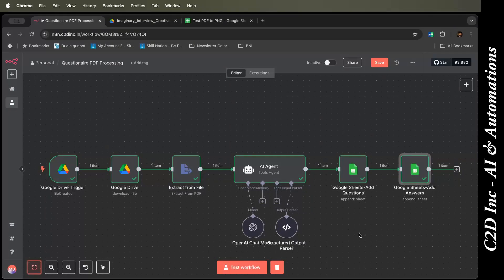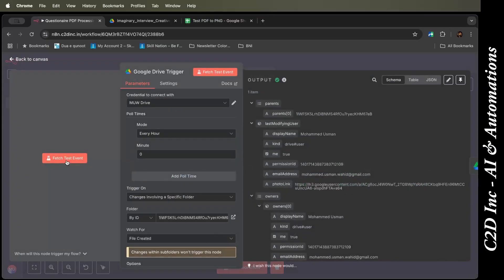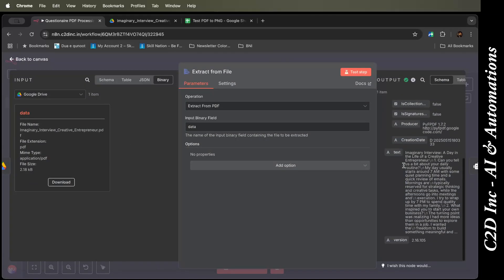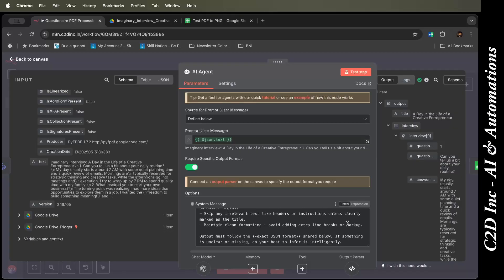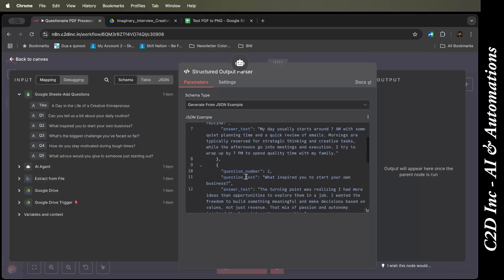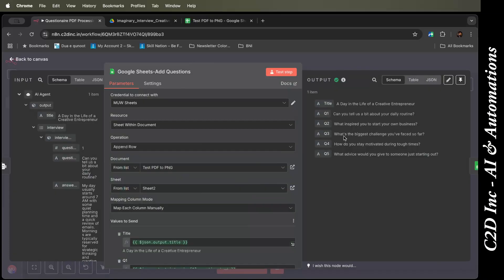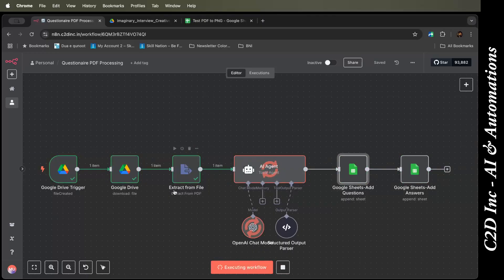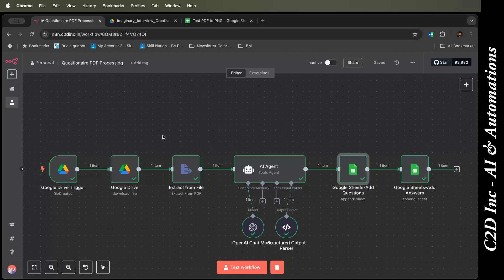Automate PDF Questionnaire Extraction to Google Sheets Using AI & n8n | No-Code Tutorial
🚀 **Automate PDF Questionnaire Extraction to Google Sheets Using AI & n8n**

In this video, I walk you through how I built a fully automated system using **n8n**, **OpenAI**, and **Google Sheets** to process questionnaire PDFs dropped into Google Drive.

### 🔄 What This Automation Does:
1. ✅ Detects new PDF files uploaded to Google Drive
2. 📄 Extracts text from the PDF automatically
3. 🤖 Sends the content to an AI agent (powered by OpenAI)
4. 🧠 The agent intelligently breaks it into Q&A pairs using a **Structured Output Parser**
5. 📊 Saves **questions** and **answers** to separate Google Sheets — ready for analysis or CRM workflows

### 🛠️ Tools Used:
- **n8n** (open-source automation platform)
- **Google Drive**
- **OpenAI GPT + Structured Output Parser**
- **Google Sheets**

This is a simple but powerful use case for automating repetitive tasks like:
- ✅ Feedback collection
- ✅ Interview transcript processing
- ✅ Customer surveys
- ✅ Onboarding forms

👉 **Want to build automations like this — even as a beginner?**

These are the **top communities** where I personally learned how to turn AI + automation into real-world systems that save time, grow businesses, and even generate revenue.

✅ Learn by doing, not just watching
✅ Get feedback on your automations
✅ Access real workflows, prompts & cheat sheets
✅ Stay ahead with the latest AI tools and API tricks
✅ Join weekly calls, mini challenges & build sprints

Join the communities that changed my game:

- 🧠 *AI Automation Society Plus*
  **Learn to automate real-world business tasks using AI, n8n, APIs & agents — even without coding.**

- ⚙️ *Automatable*
  **A playground for building & testing automations — push boundaries, break things, and learn fast.**

- 🚀 *AI Foundations*
  **The perfect starting point. Learn how to use AI tools, structure prompts, and create value-driven workflows.**

- 🧱 *Z2L Premium: Builders Circle*
  **Go from zero to launching AI-powered products & services. If you want to build for clients or your own startup — start here.**

- 🛠️ *Automation Station Premium*
  **A no-fluff community for agency owners and builders using AI + GoHighLevel to scale smarter — with weekly calls, templates, and technical support.**

- 🧩 *Scrapes Academy*
  **A complete roadmap to become an AI automation expert — build real-world workflows, frameworks, and monetize your skills at scale.**

Each of these communities has personally helped me learn, build, and grow — and I highly recommend them.